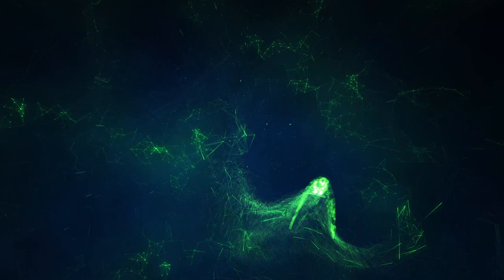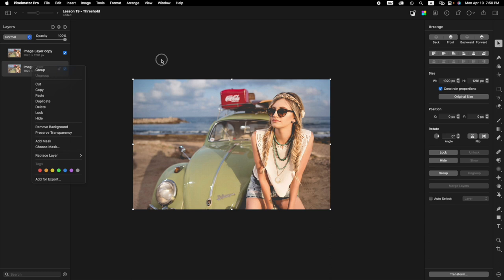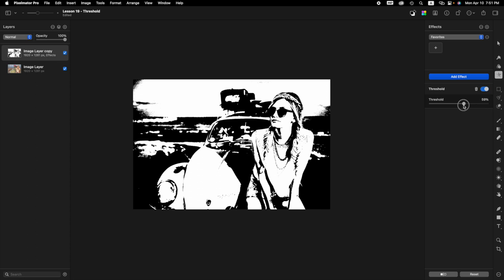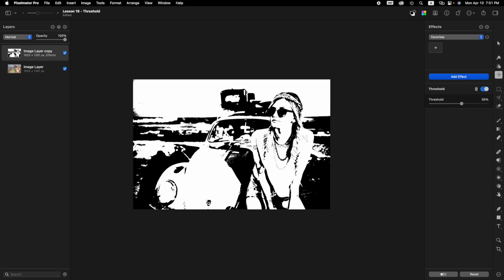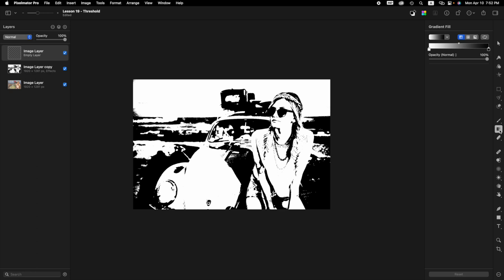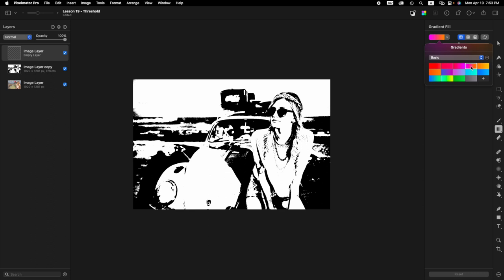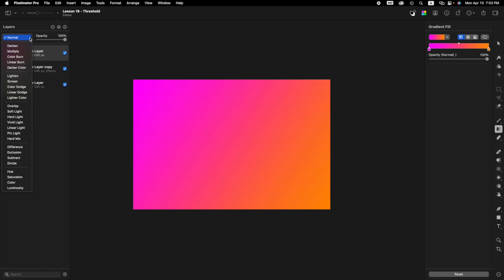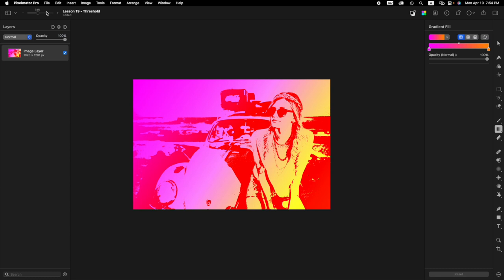Threshold PopArt Effect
Converting regular photos into pieces of art is fun. In this lesson we're going to teach you how to do the Threshold Pop Art Effect.

Here is the image's hyperlink if you want to follow along with us.

We just published on Amazon "The Pixelmator Pro Manual". Please check it out. We walk you through the first 10 skills new users need to know how to do and then follow it up with 20 step-by-step tutorials on how to do cool effect. This video lesson comes directly from the book - Lesson 19.